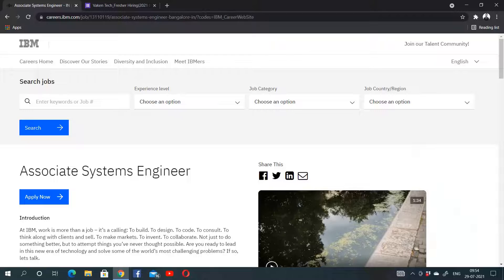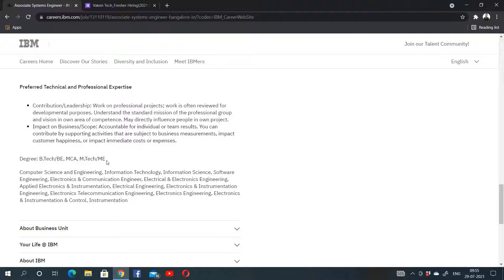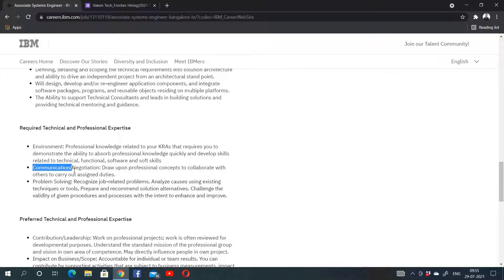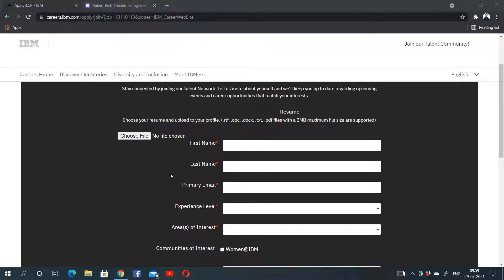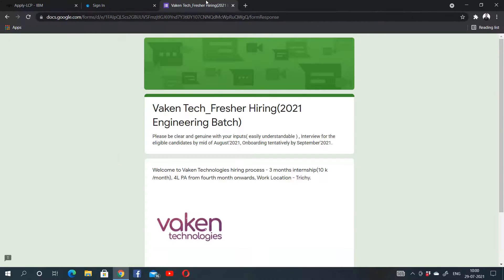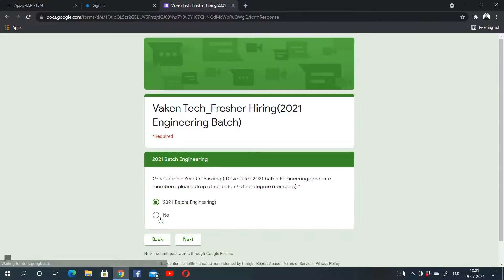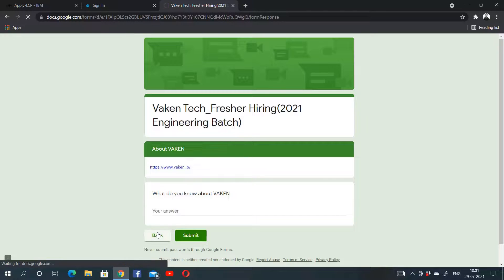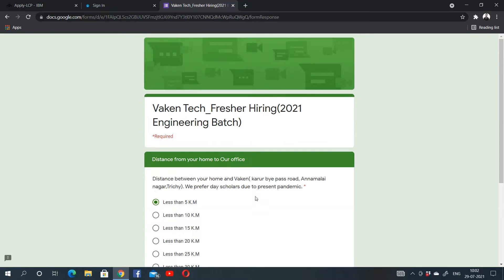IBM | Vaken Technologies are hiring B.E/B.Tech/M.Tech/MCA Freshers|2019/2020/2021| Off-Campus Jobs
internship
freshers hiring
Hiring freshers
summer internship
off campus
Sharechat hiring 2021
Nagarro hiring 2021
cognizant hiring 2021
hackerrank Hiring Challenge
EY hiring analyst
amazon recruitment 2021
amazon hiring 2020
amazon job vacancy 2020
latest off campus drives 2021
off campus drives for 2021 batch
freshers jobs 2021
amdocs off campus drive 2021
internship 2021
freshers jobs
off campus drive for 2021 batch freshers
fresher jobs
jobs for freshers
wipro jobs for freshers 2020
jobs in bangalore for freshers 2021
freshers job 2021